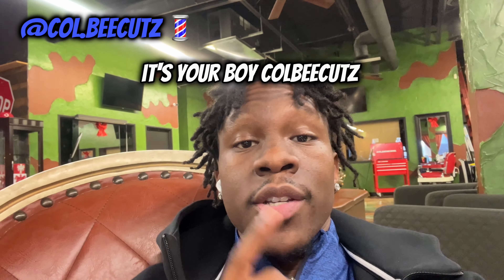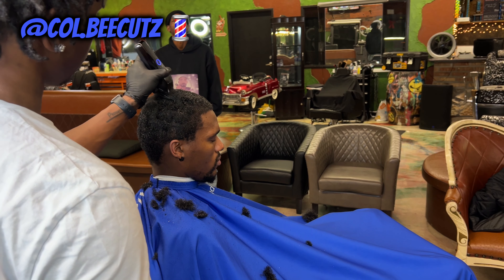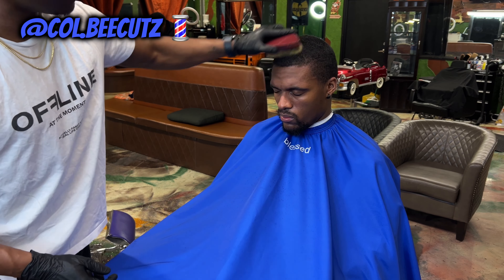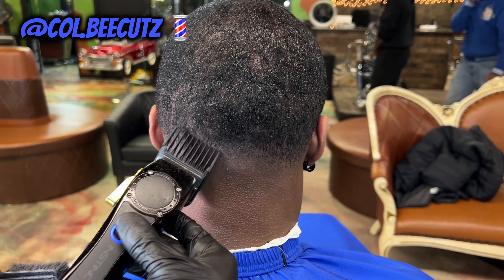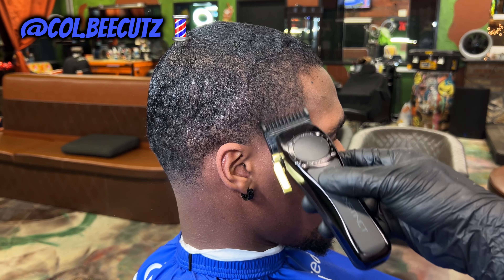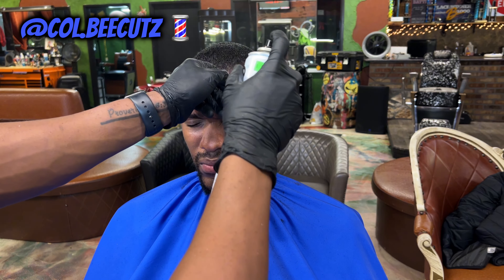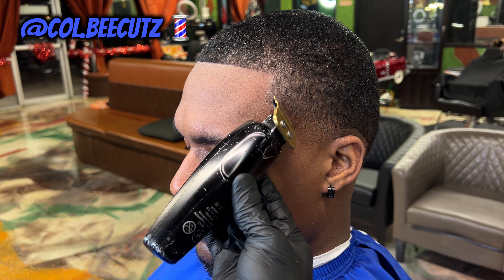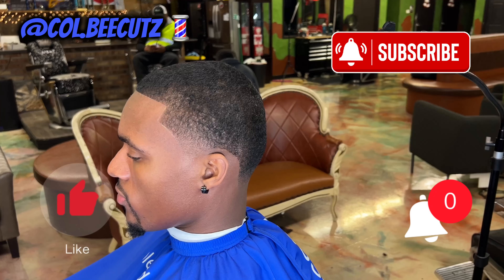2024 HAIRCUT TRANSFORMATION! *MUST WATCH*